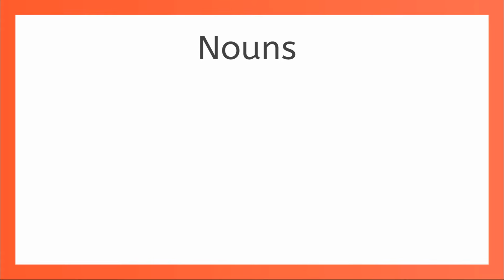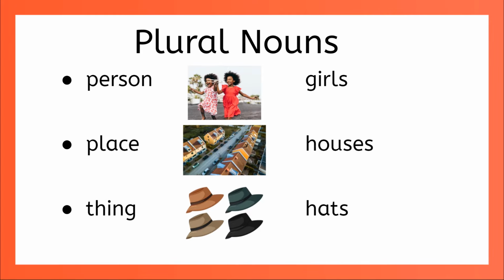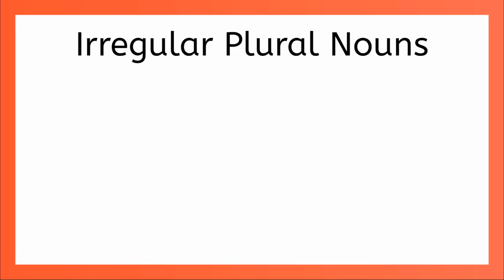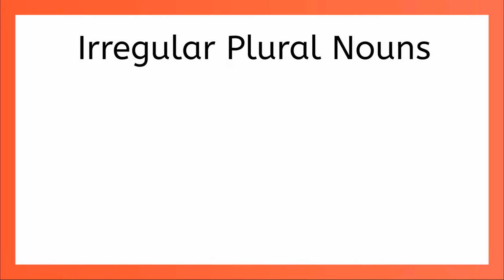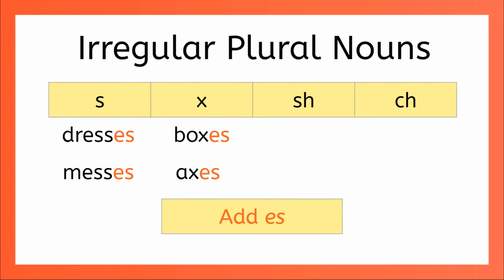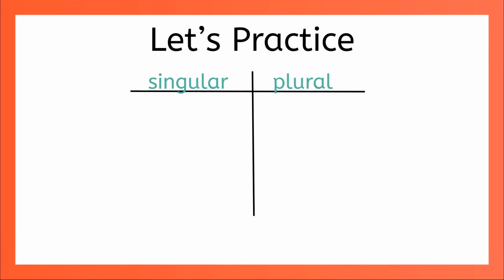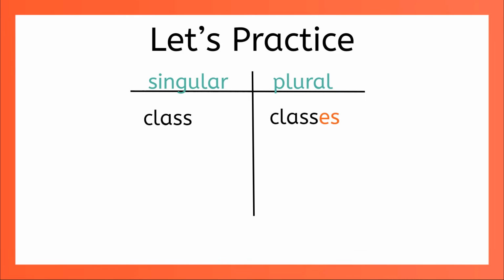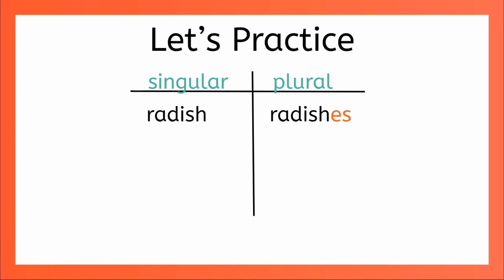Plural Nouns for Kids Part 1!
In this video, we will begin to teach you about plural nouns.